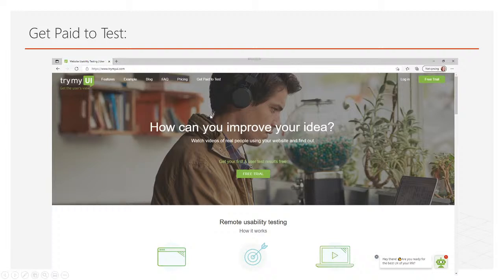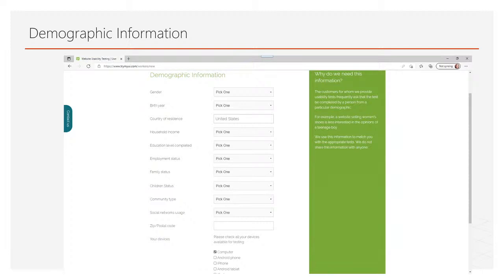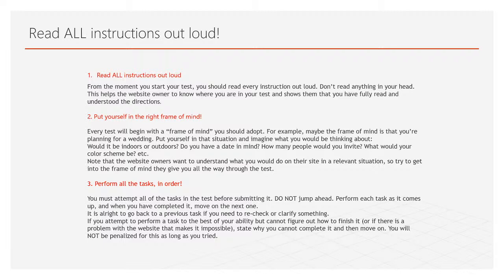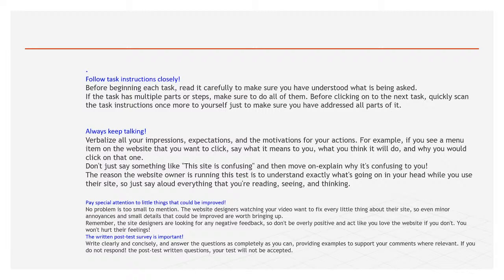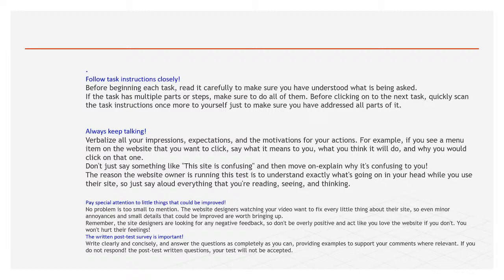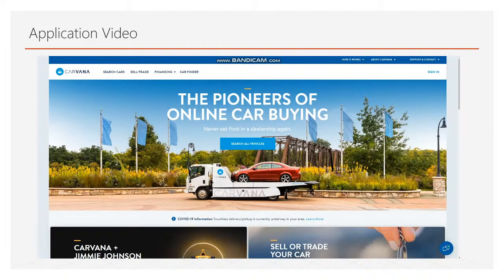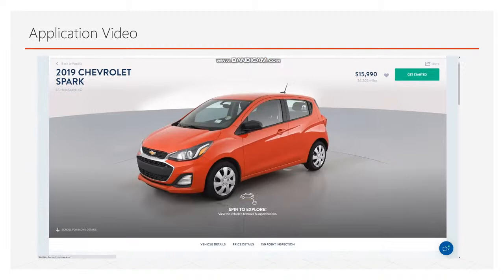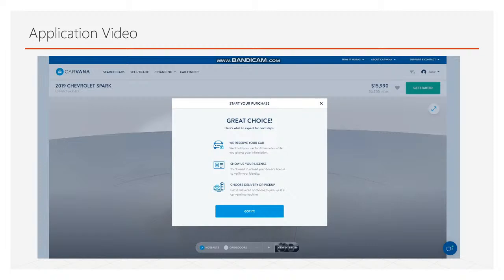Side Hustle- Trymyui